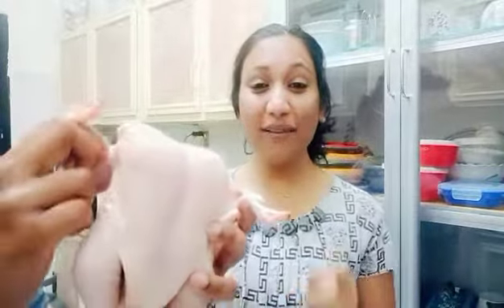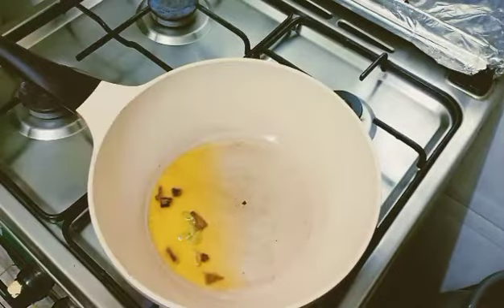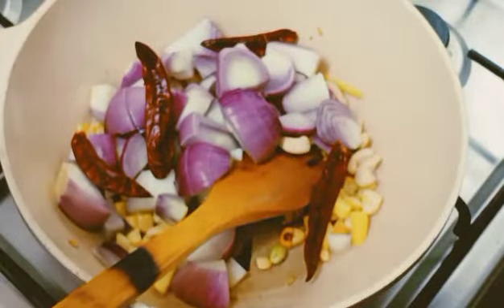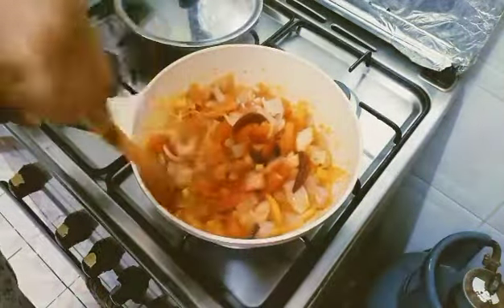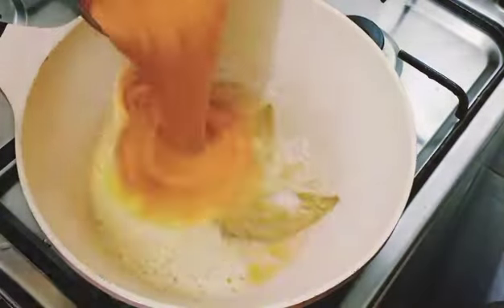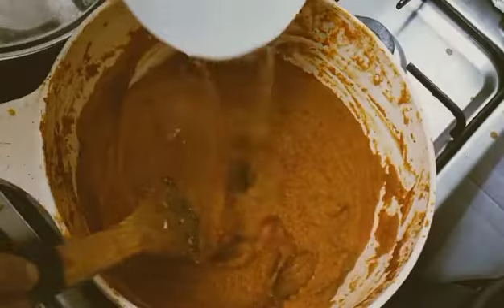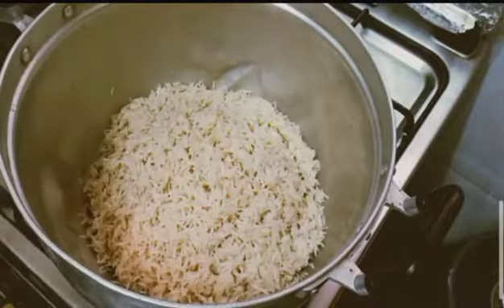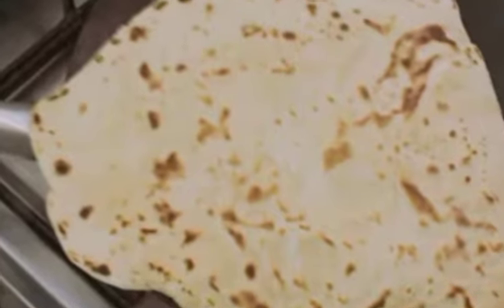Pearl's Kerala Song I Paneer Butter Masala I Jeera Rice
Ingredients
400 gm paneer
4 Onions
9-10 Cashew
4 Tomatoes
1 cinnamon stick
4-5 cardamom
Butter
2 Bay leaves
2 Tbls coriander powder
2 Tbls garam masala
1 Tbls Jeera powder
Salt
1/2 tsp sugar
1/2 cup green peas

Ingredient - Jeera Rice
4 Tbls Ghee
1 stick cinnamon stick
2 Bay leaves
4-5 Green cardamom
4-5 Cloves
1 Star Raisin
3 Tbls Jeera
5 Cup Rice
10 cup water